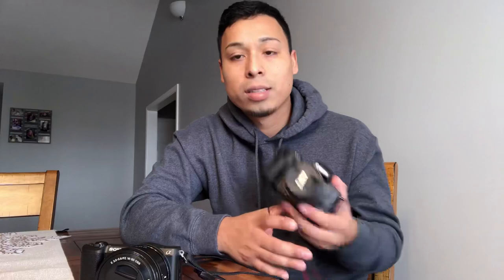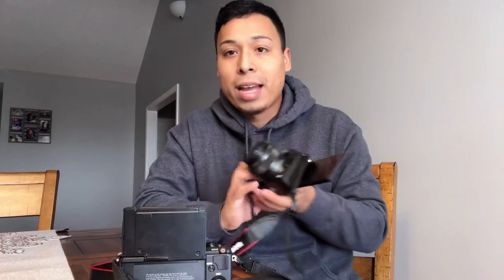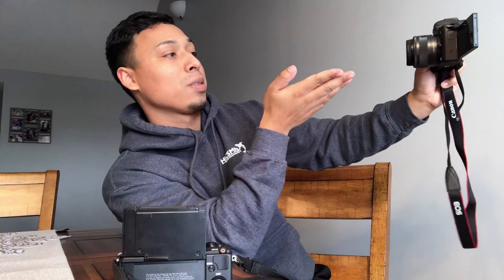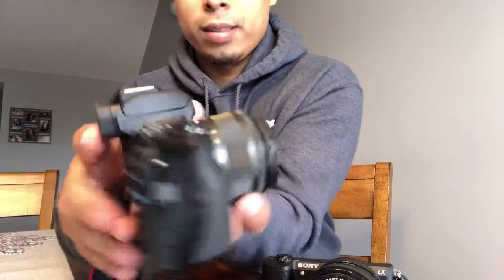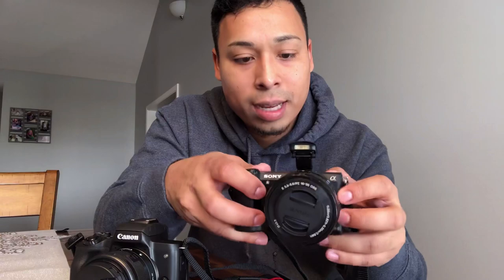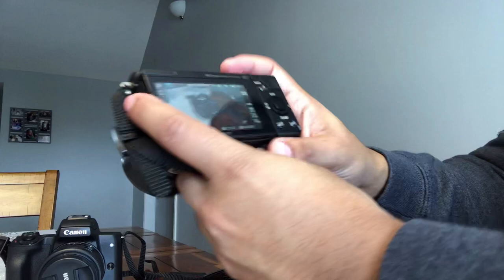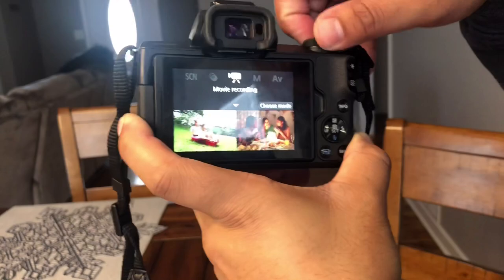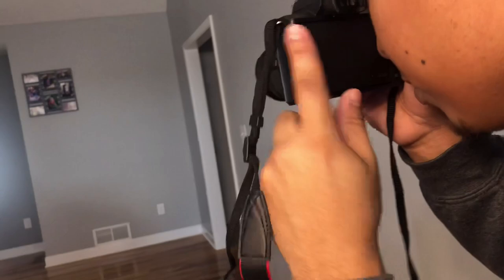CANON M50 vs SONY a5100 BEST VLOGGING CAMERA ?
Sony a5100 vs Canon m50 review. I honestly like both and would be okay with owning either one. I gave you guys some pros and cons on these two cameras. They both can be great youtube cameras.